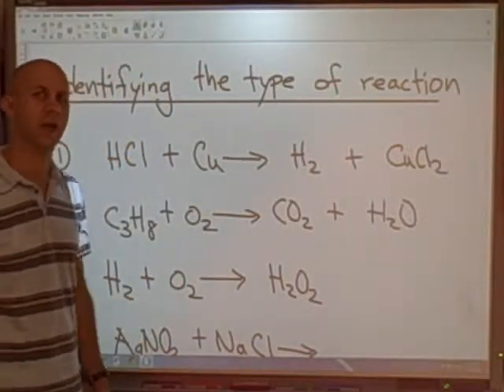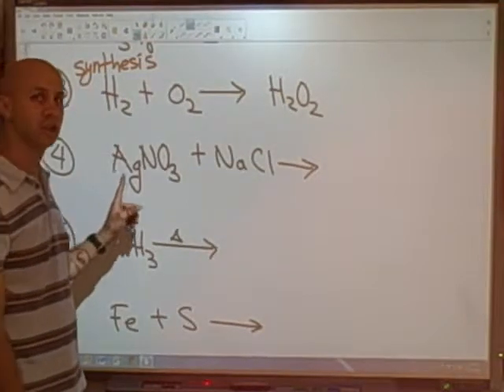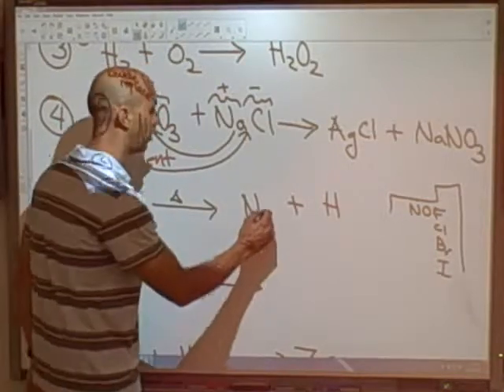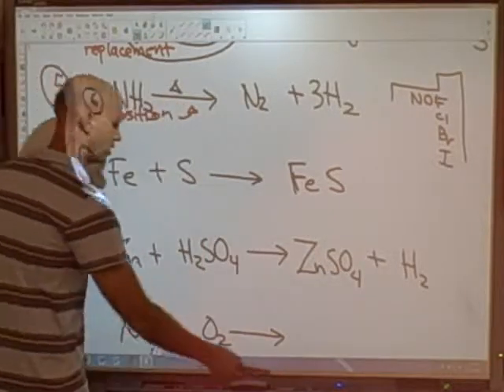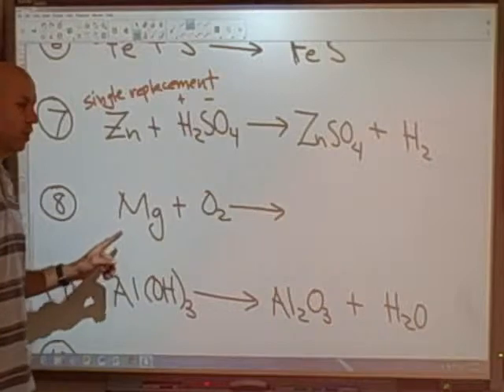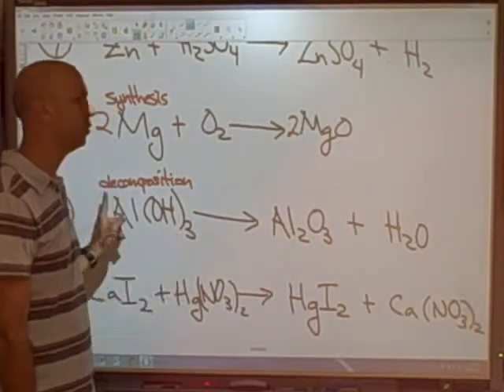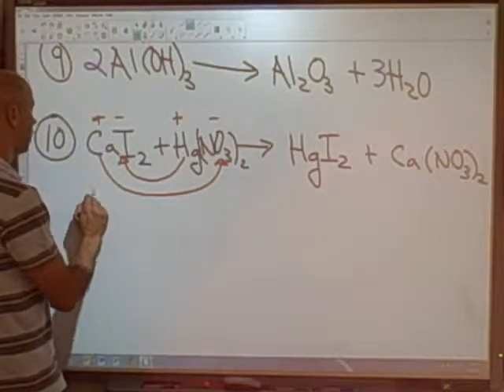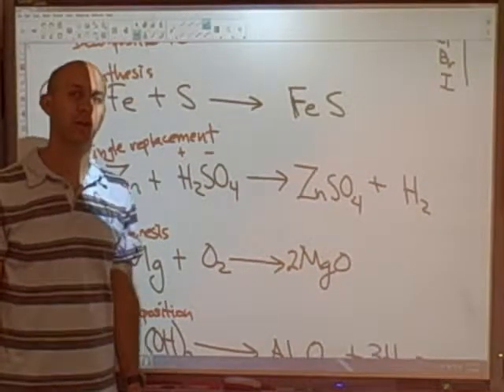Identifying chemical reaction types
This video provides the strategies to help identify the reaction type when given a chemical equation.